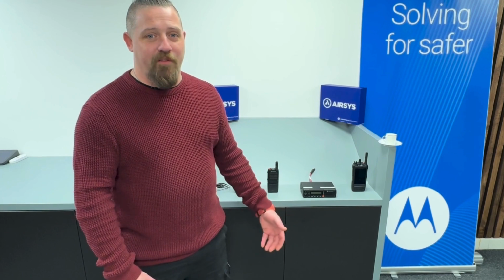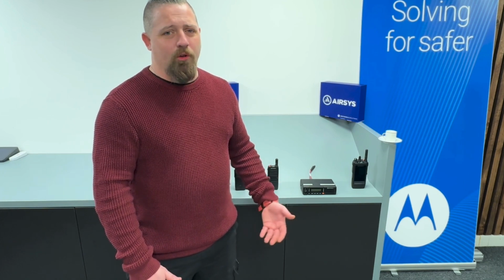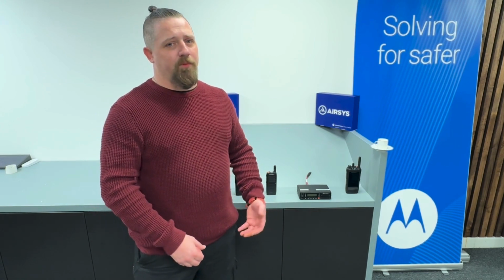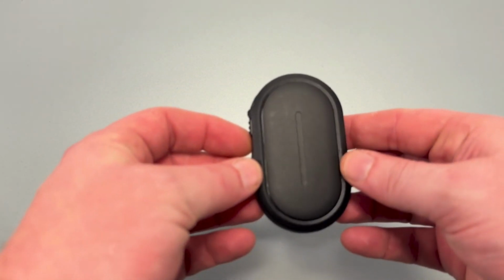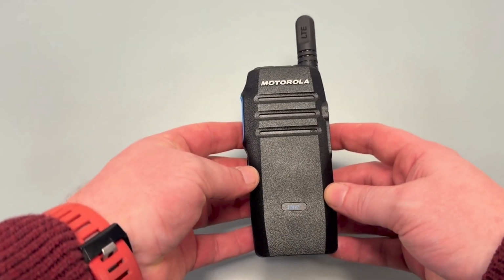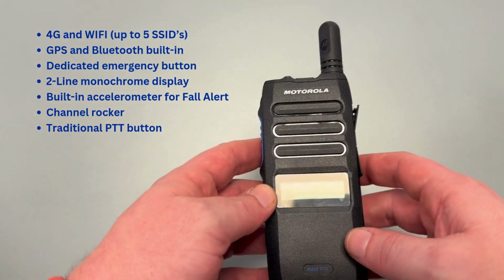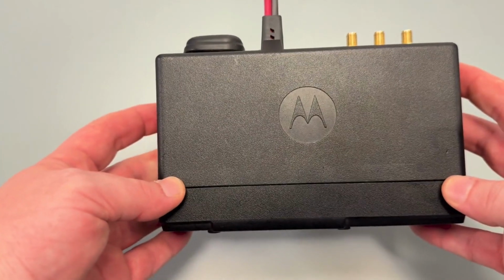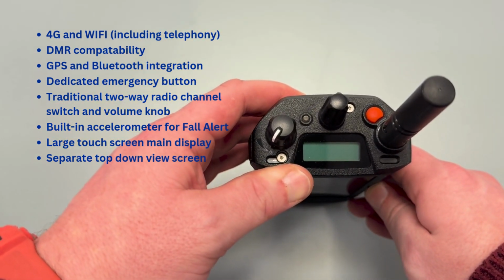Airsys Espresso Session 1 - WAVE PTX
Welcome to first of our series of 'Airsys Espresso Sessions' - big ideas, in small sips.

Our first session focuses on Motorola Solutions WAVE PTX, including what WAVE PTX is, how it works, where it might be implemented, as well as some Motorola Solutions devices that are compatible with WAVE.